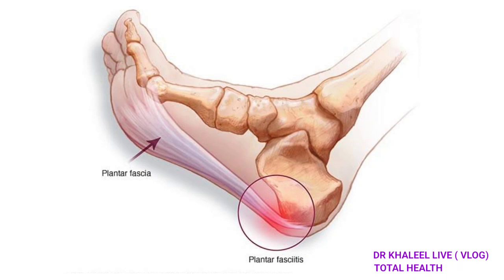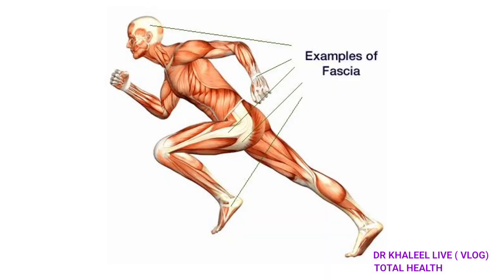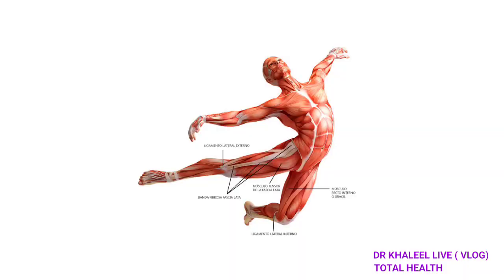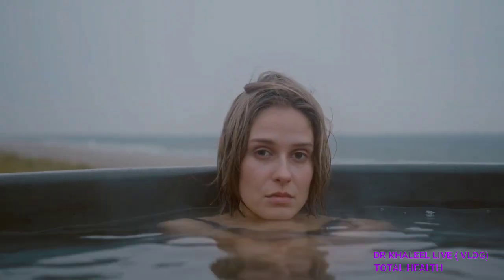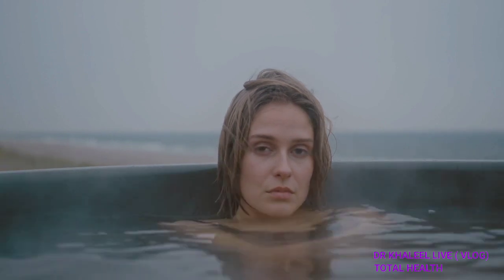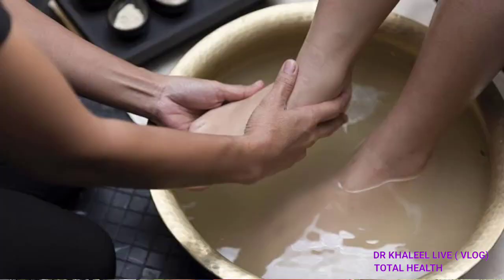ഫാസിയയിലെ നീർവീക്കം കുറയാൻ ചില വ്യായാമങ്ങൾ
ഫാസിയയിലെ നീർവീക്കം കുറയാൻ ചില വ്യായാമങ്ങൾ#km_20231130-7_720p_30f_20231130_203357#plantar fasciitis#plantar fasciitis treatment#plantar fasciitis stretches#Fasciitis health tips malayalam#malayalam health tips#day in my life#Dr khaleel vlog#dr khaleel vlog#Dr khaleel live#muttuvedana malayalam#muttu vedana malayalam#knee pain#Muttuvedana#Ootavedhana